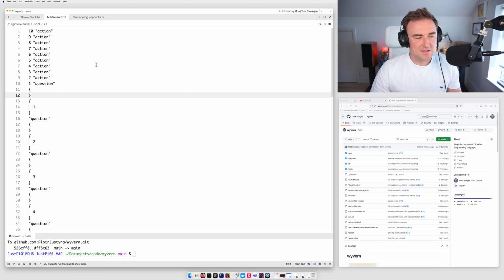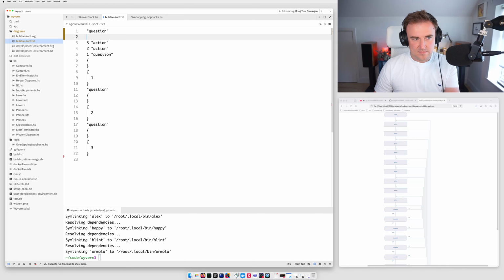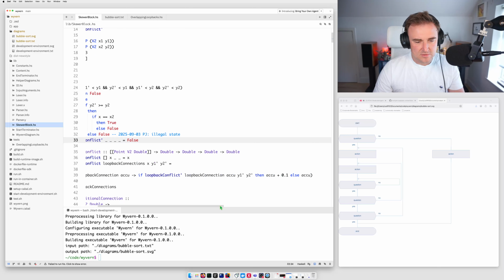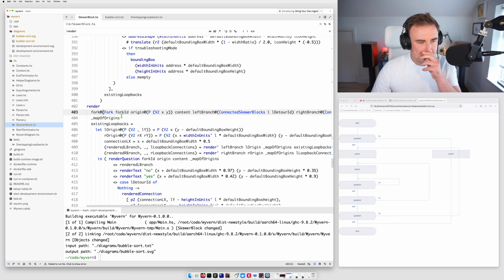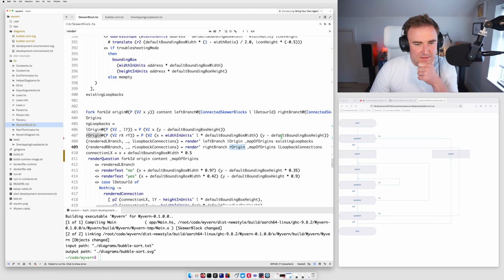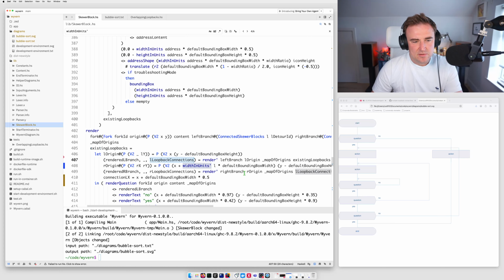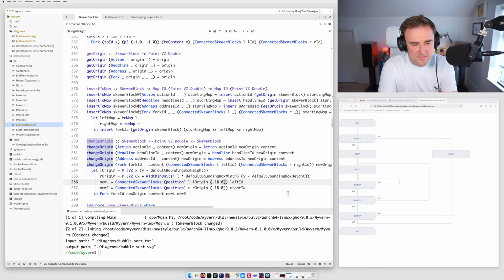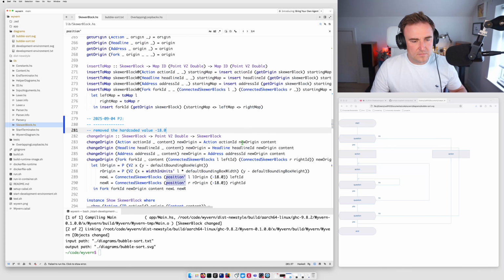programming daily 175 - loopback connections aftermath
programming daily - wyvern - determining the consequnces of pushing loopback connections to the right